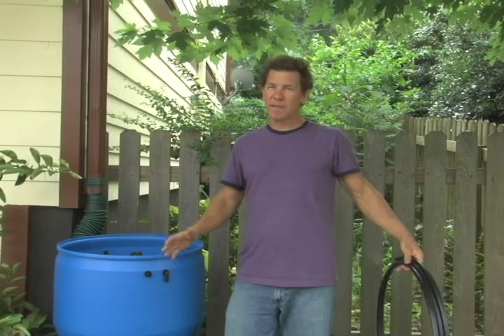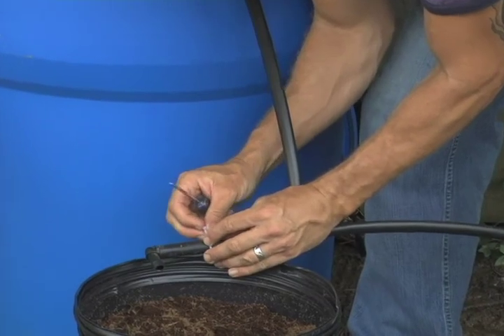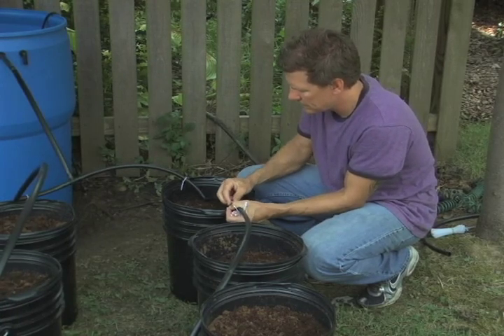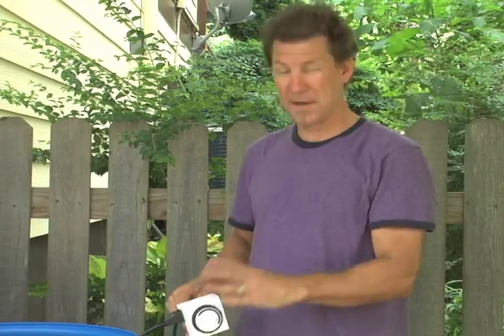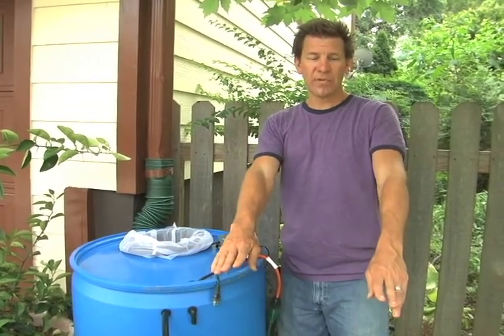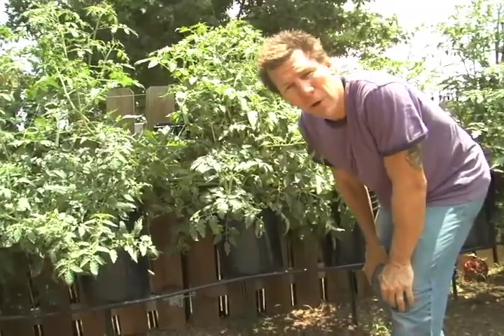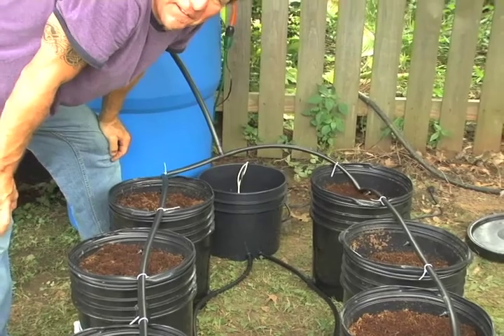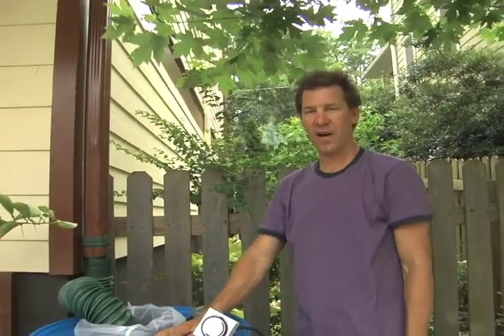How to Install a Rain Barrel Garden Part 2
Atlantis Hydroponics™ presents an instructional video on how to set up a Rain Barrel Garden System. This fully comprehensive video will have you collecting rain water for use in your garden in no time!